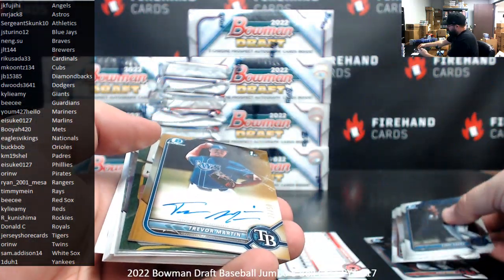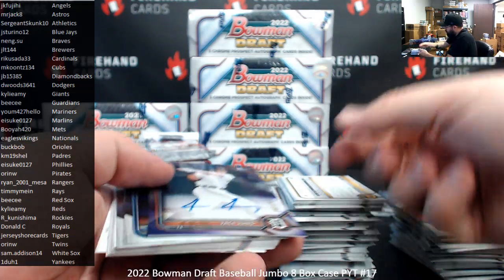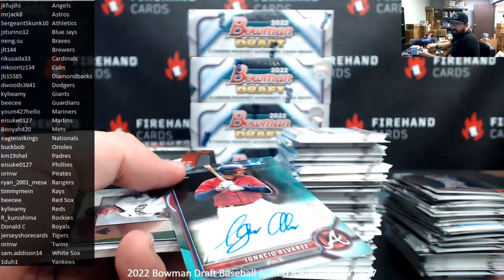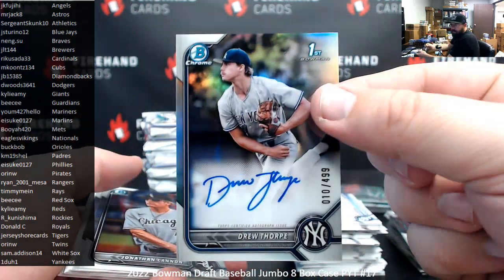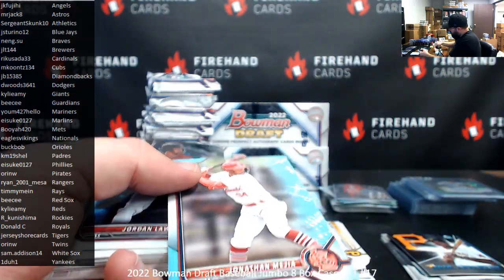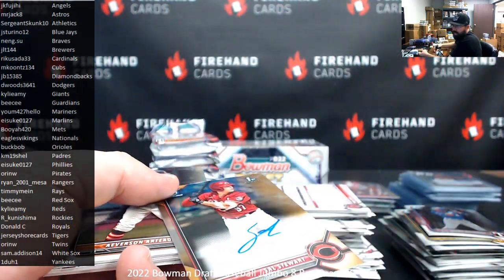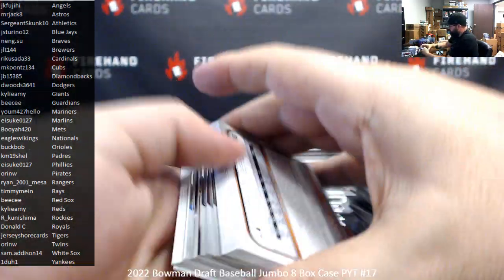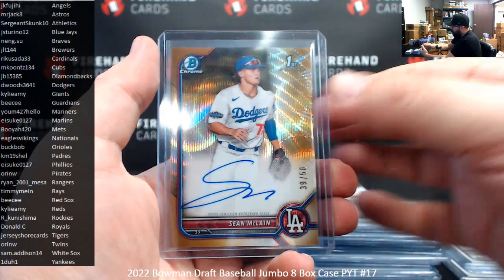12/31/2022 2022 Bowman Draft Baseball Jumbo 8 Box Case PYT #17